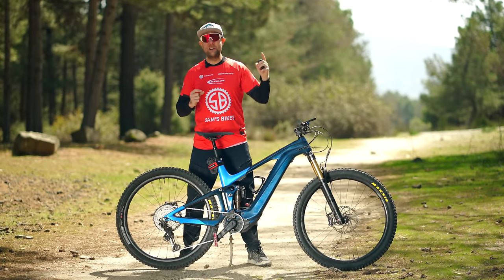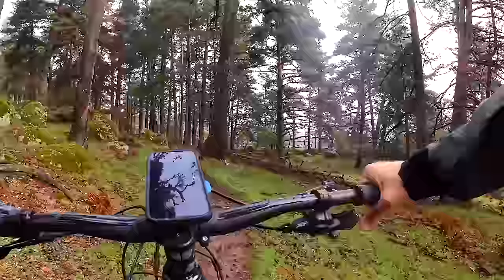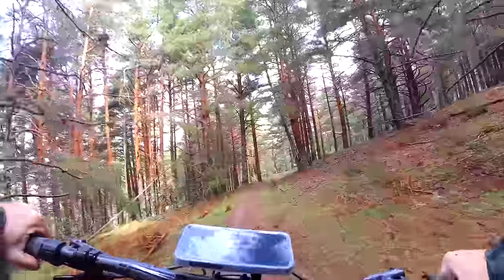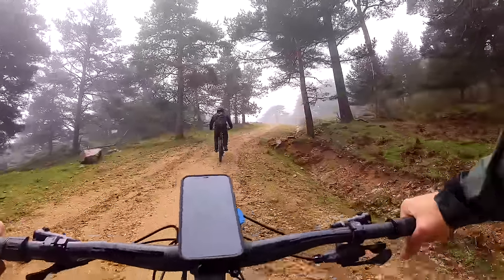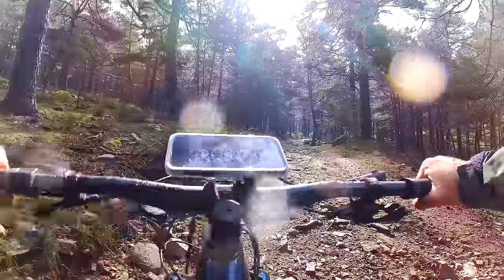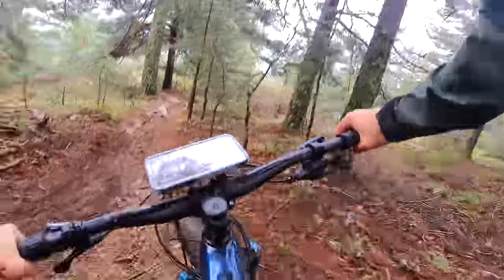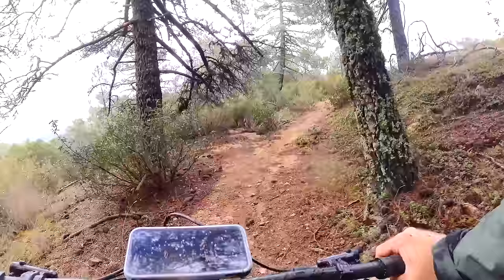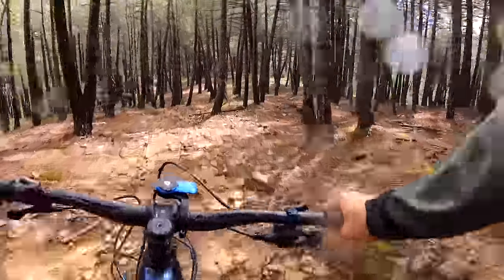GIANT TRANCE X ADVANCED E+0 - 150km Review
GIANT TRANCE X ADVANCED E+0 - 100km Review